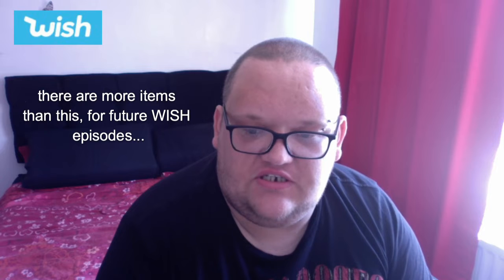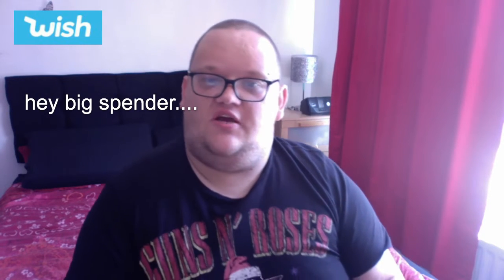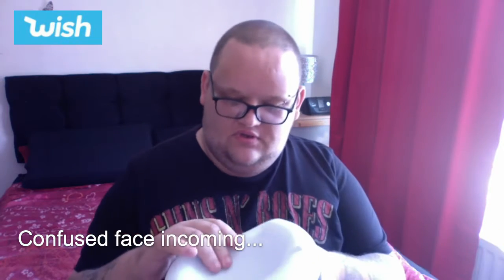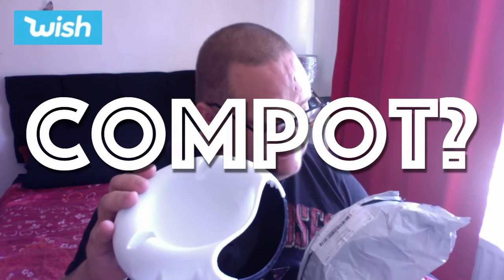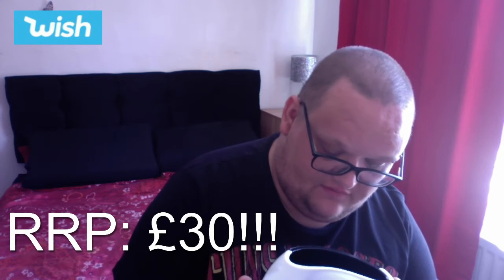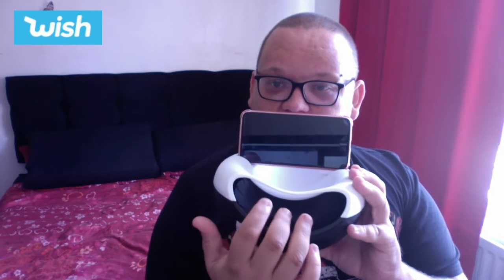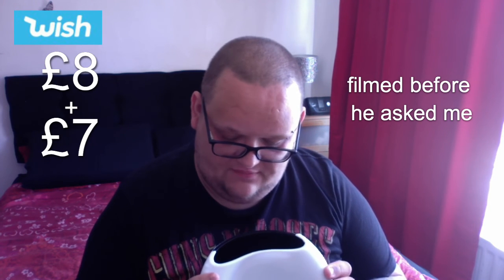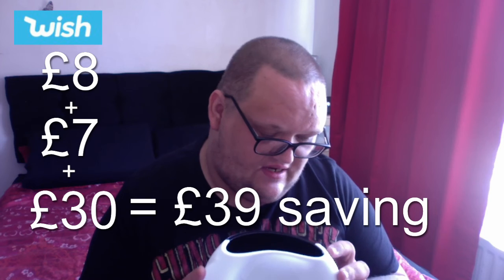Wish Mini Haul £1 | Unexpected Reaction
Today Harry opened a few items I got him from WISH for £1 (a mini haul) I didn't expect him to like the items! This was not the idea!

There will be about 5 of these mini WISH episodes dotted around over the next month or so, so keep your eyes peeled.